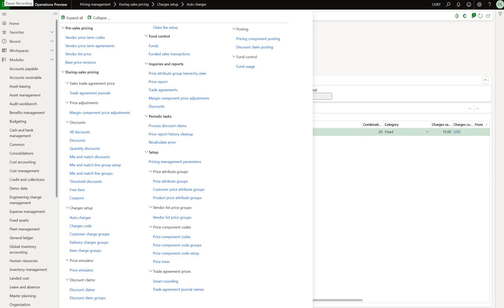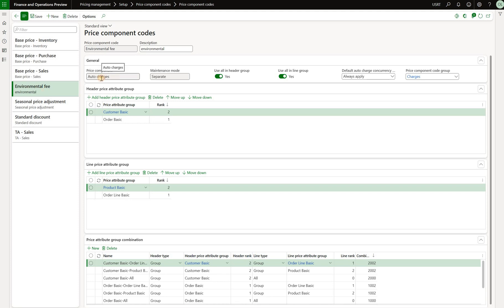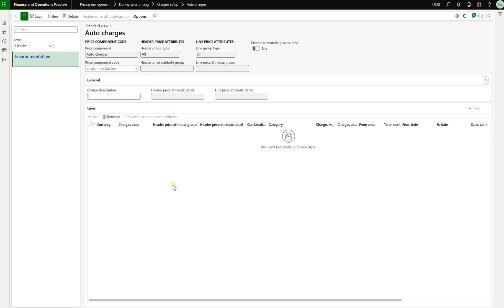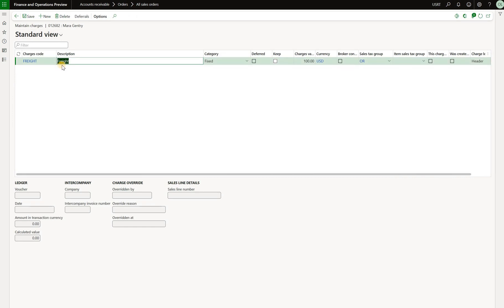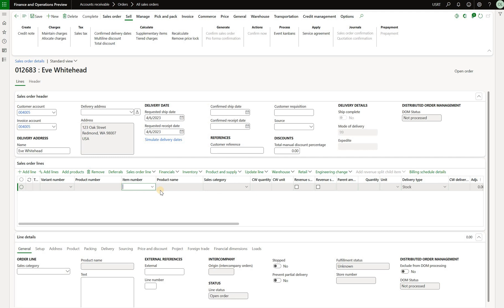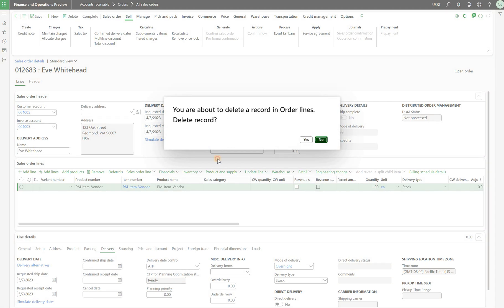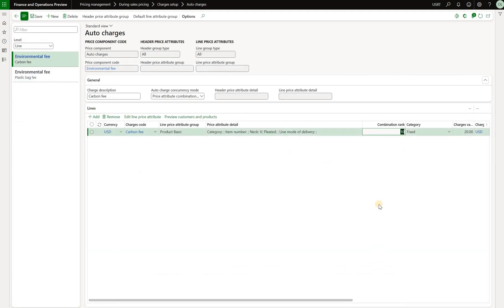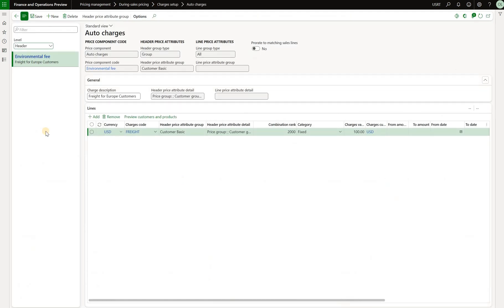Pricing Management Module - Auto Order Charges in 365 F&SCM 10.0.33 - Oleksiy K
In this video we will review new automatic sales order charges that are attribute-based. First, we will take a look at required configurations including price attribute groups, price component codes and pricing management parameters. Second, we will test auto misc. charge applied on sales order header. And last, we will test auto misc. charges on sales order lines with different concurrency modes. Enjoy :)